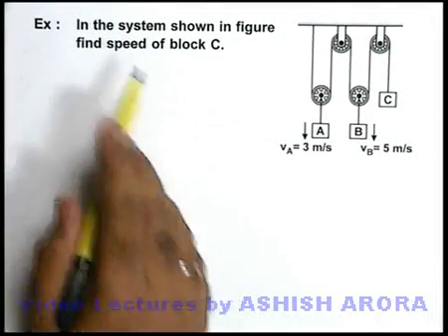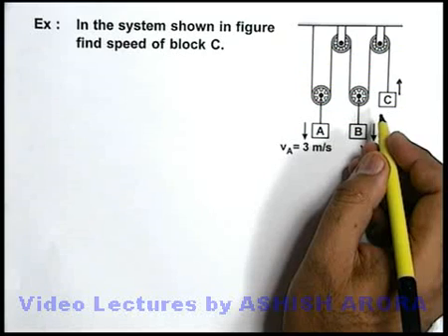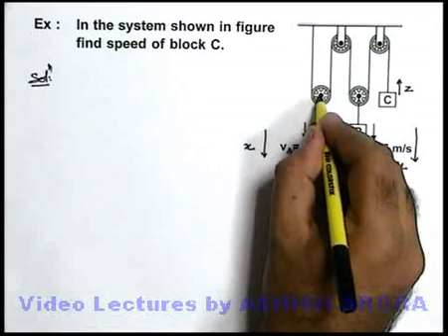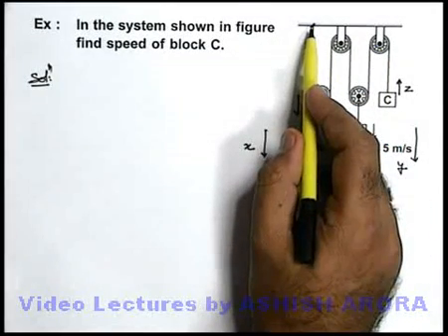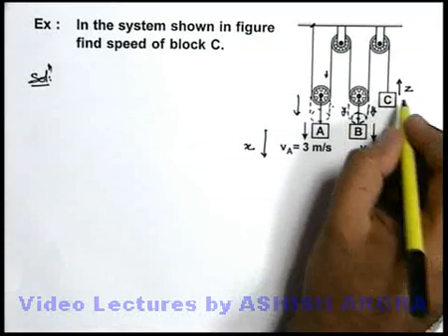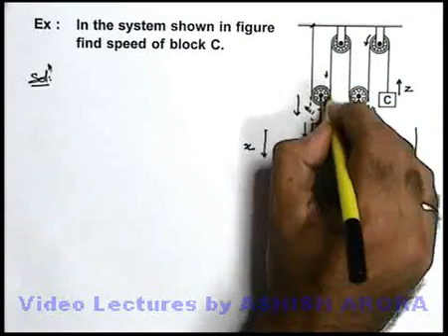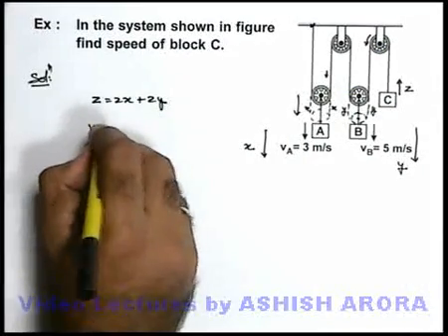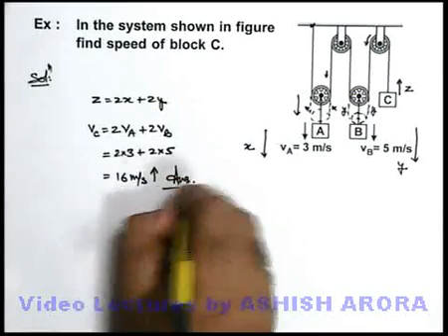Class 11 Physics | Constrained Motion | #7 Example-5 on Constrained Motion | For JEE & NEET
PG Concept Video | Constrained Motion | Example-5 on Constrained Motion by Ashish Arora

Students can watch all concept videos of class 11 Constrained Motion for jee & neet in proper sequence through PG channel playlist.